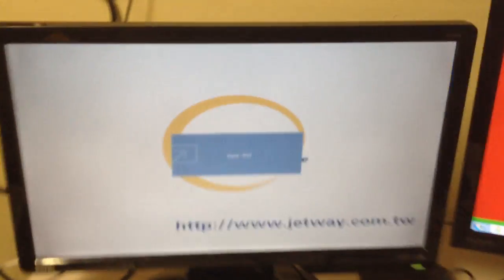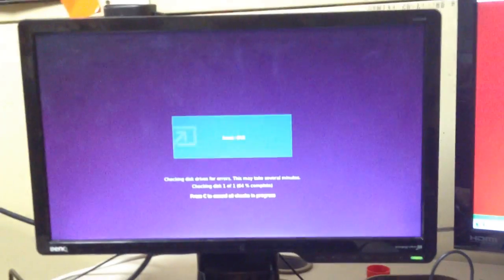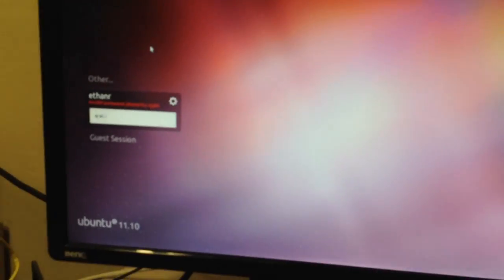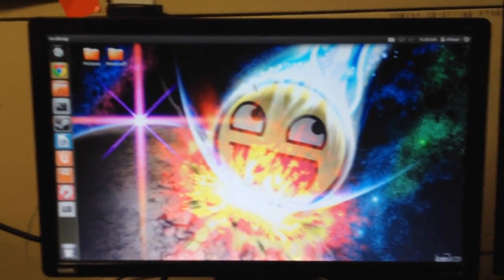How To Remove a Laptop Hard Drive and Put It In a Desktop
A quick but detailed guide on how to remove a laptop hdd and put it in a desktop